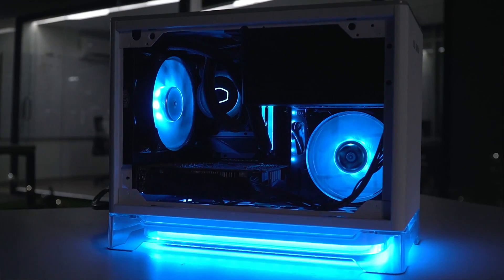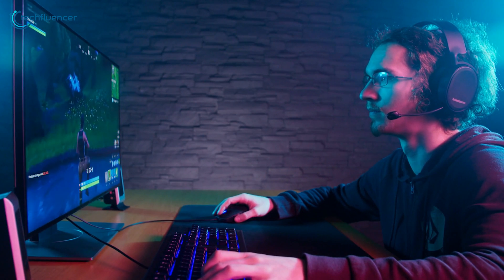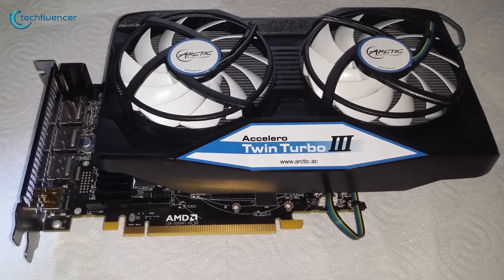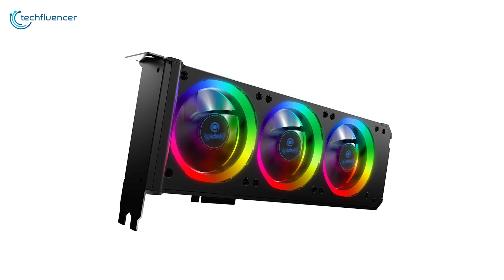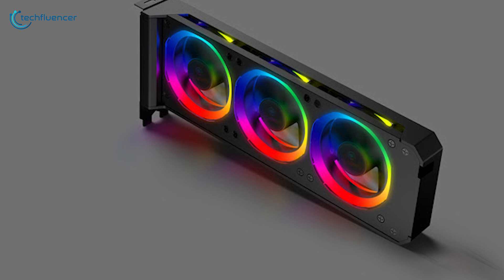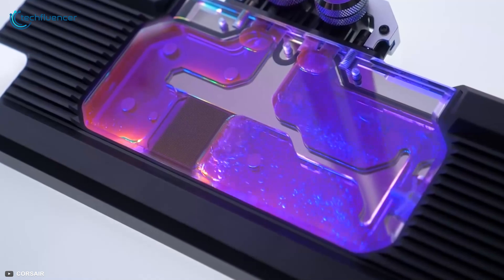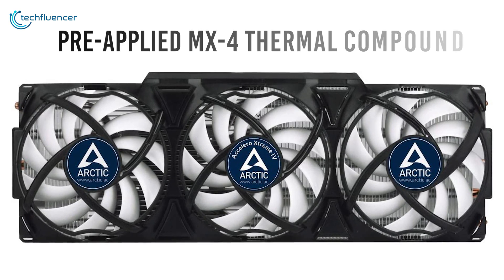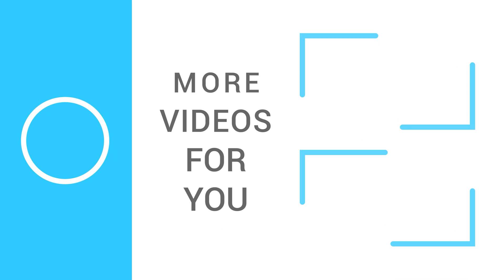Top 5 Best GPU Coolers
High-end GPUs are likely to produce plenty of heat and here are the Top 5 Best GPU Coolers that you might wanna check out.